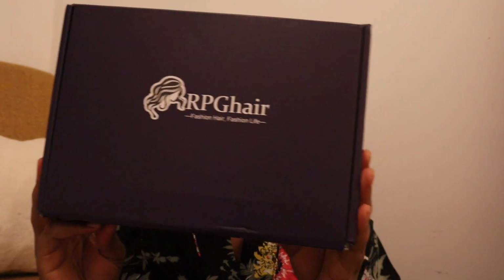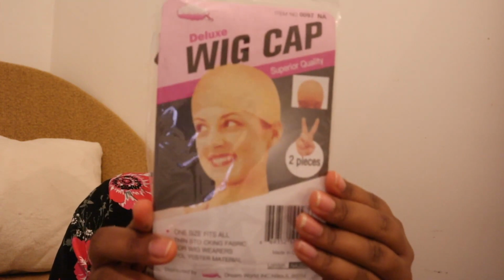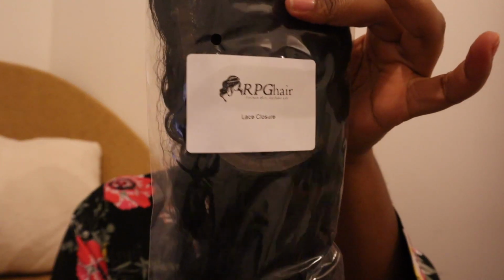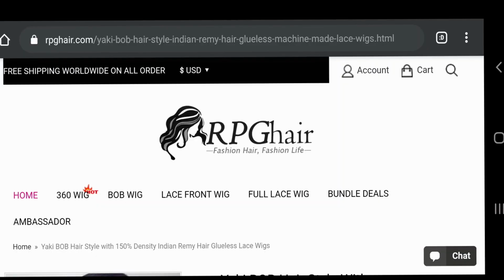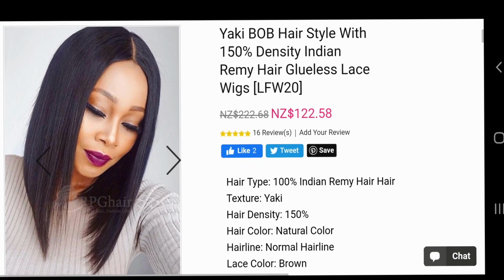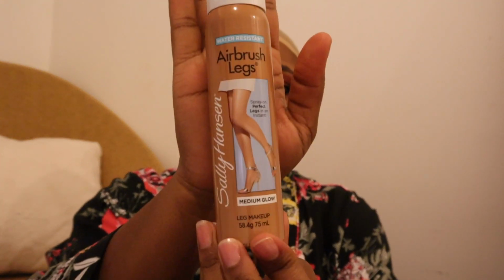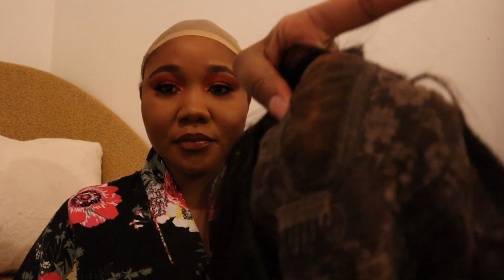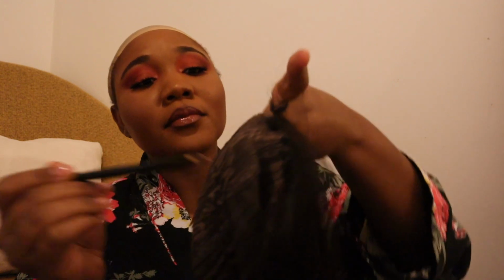Wig Review | Styling Beginner Friendly & Affordable Ready To Wear Yaki Bob Wig| RPGhair LFW20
READ ME FOR DETAILS

Hi Lovelies hope everyone is keeping well and staying safe.

Unit Details
Direct Link To Unit
Wig Style: LFW20
Hair Type: 100% Indian Remy Hair
Texture: Yaki
Hair Density: 150%
Hair Lenghth: 14 inch
Hair Color: Natural Color
Hairline: Normal Hairline
Lace Color: Brown
Cap Size: Medium 14" CapA
Machine Weft Wig